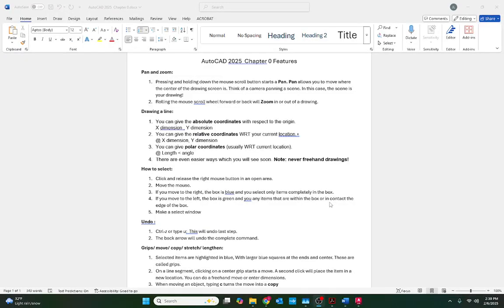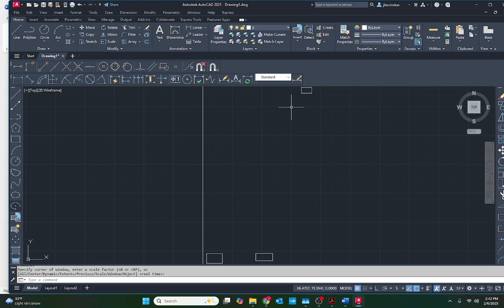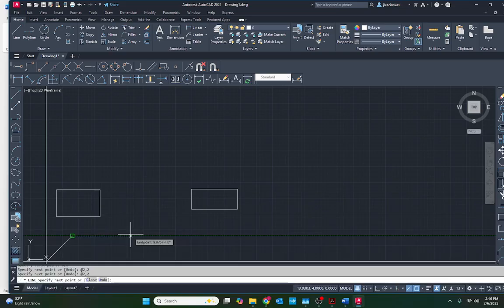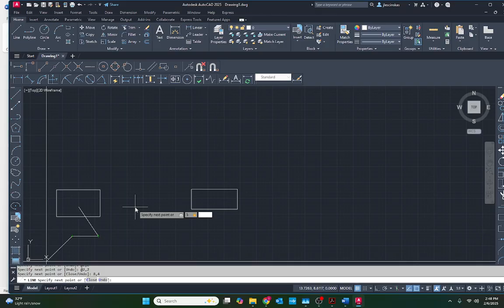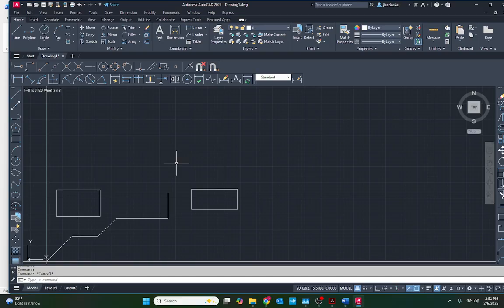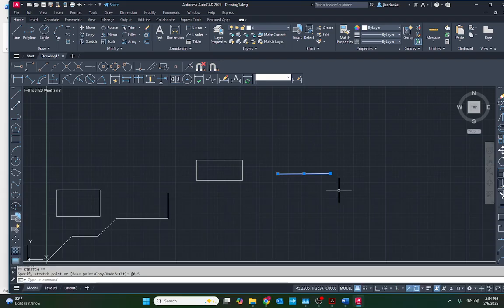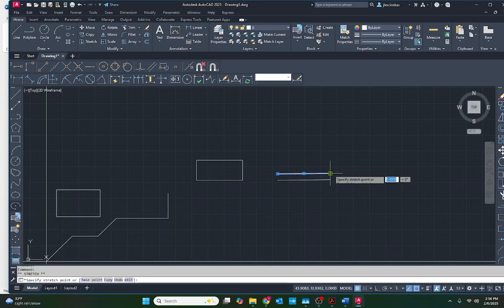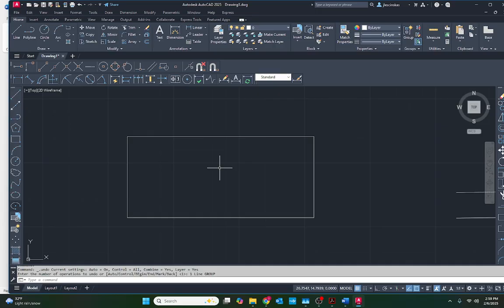Chapter 0 features